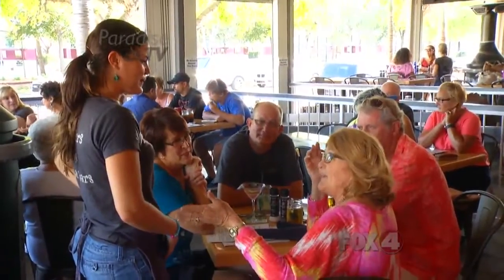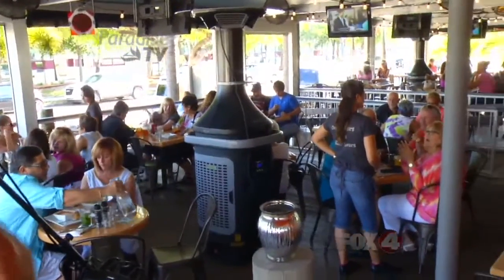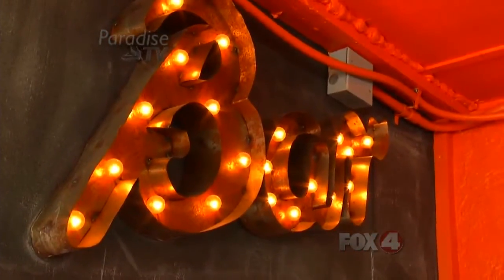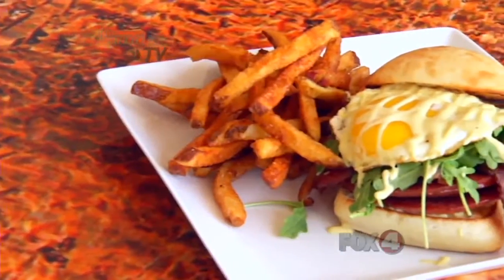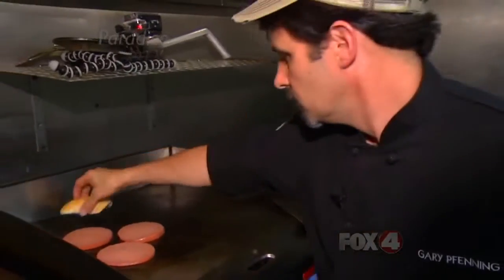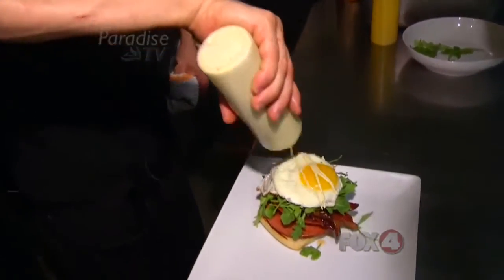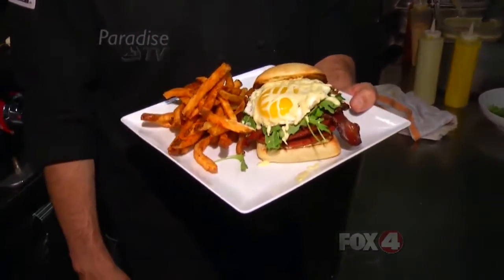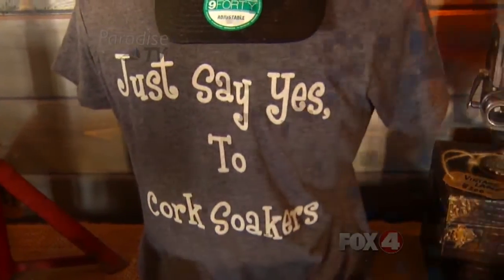Cork Soakers 05/27/2015